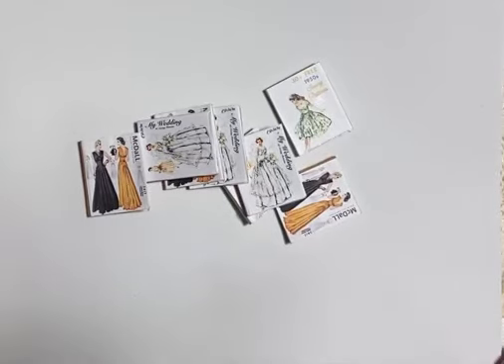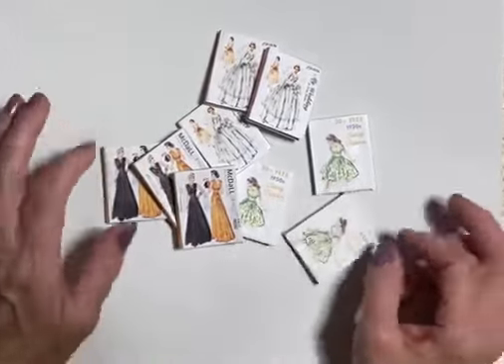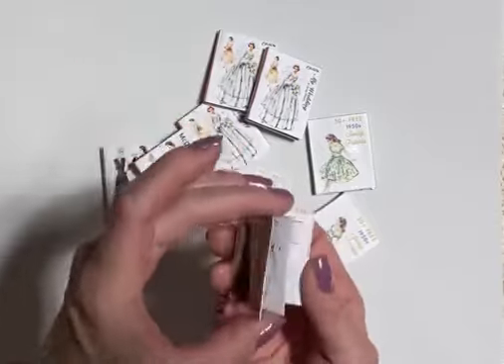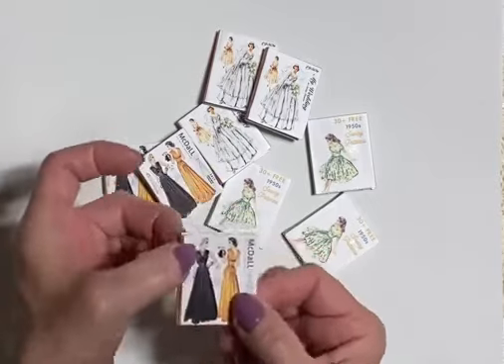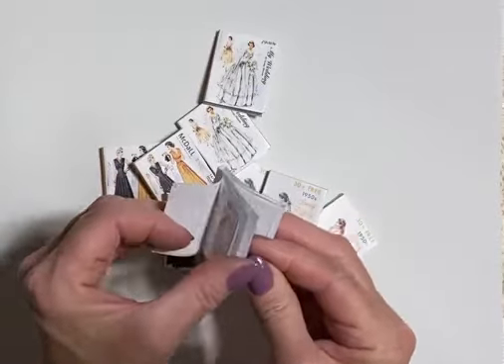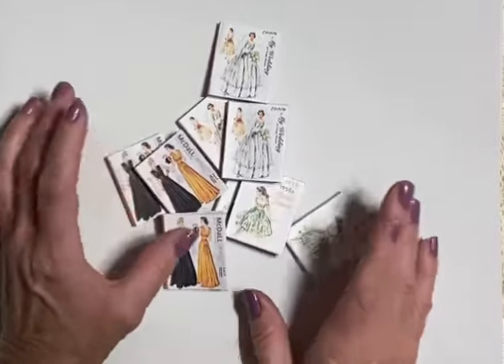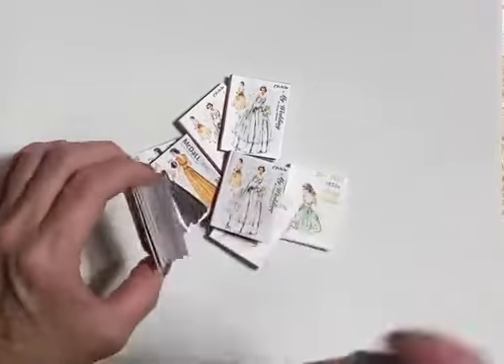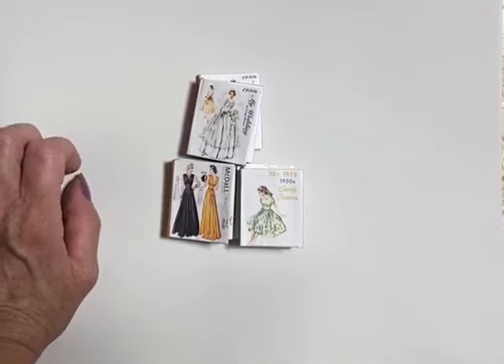Miniature Fabric Shop pattern books, so adorable, these ones are Barbie sized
Sewing shop pattern order books in a 1/6 scale: I purchased these books as a printable from and Etsy shop a few years back and had made these adorable tiny pattern order books. I’m not sure what their proper name is but I remember loving to go into the fabric shop to see the newest patterns to sew beautiful clothes for my children. I’ve bought my fair share of patterns to make the latest styles from. I just had to make these as they had some retro dresses in them and I thought they would be so terribly cute in a sewing shop I’d like to make. That’s a plan for the future for sure. I hope you enjoyed the video as much as I enjoyed making these sweet pattern books.

Printable from:
LittleMaggieShop on Etsy